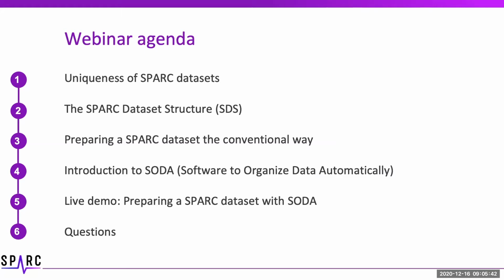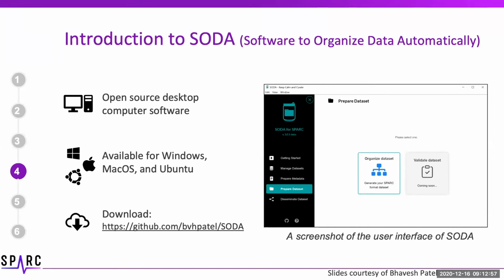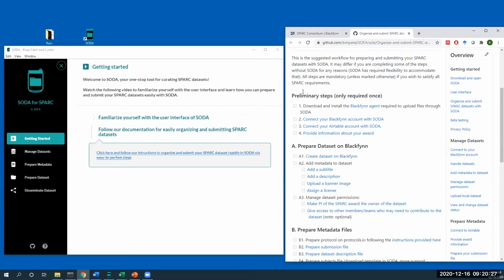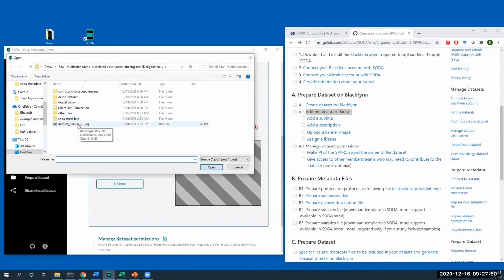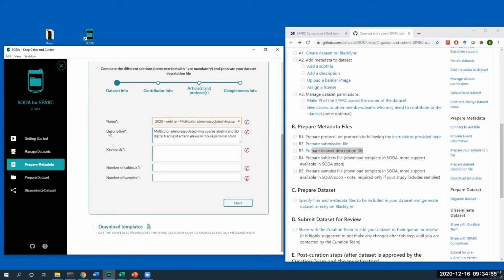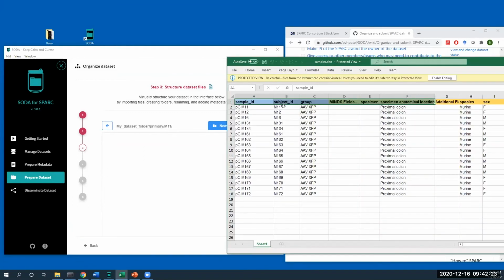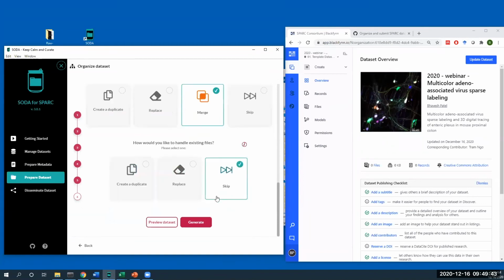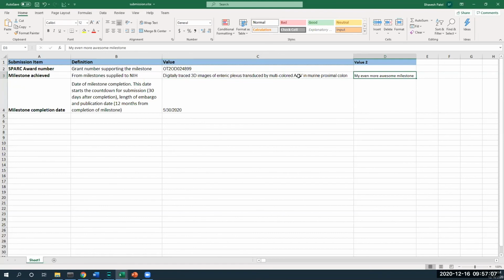SPARC Data Curation 101: Learn how to save time and effort with SODA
Learn how organizing your SPARC datasets is a no-brainer with SODA. You will learn how to set up and use SODA (Software to Organize Data Automatically) on your computer, how to prepare metadata, organize different types of data, and streamline the dataset submission process to the Blackfynn platform effortlessly.